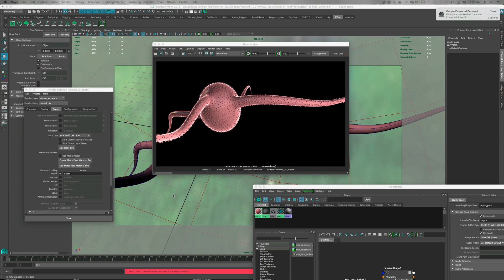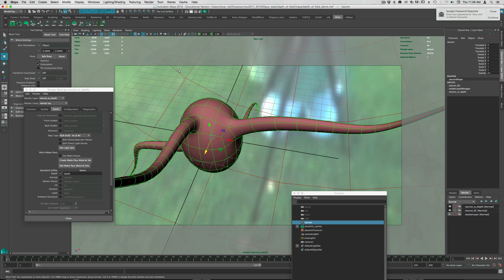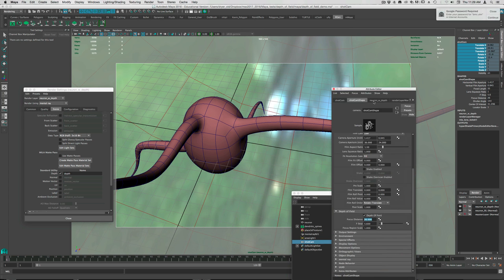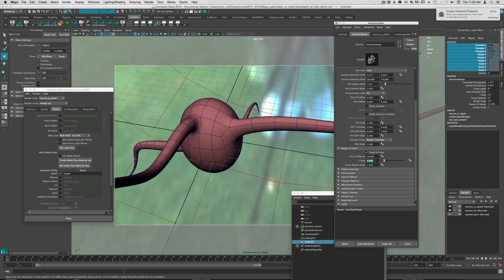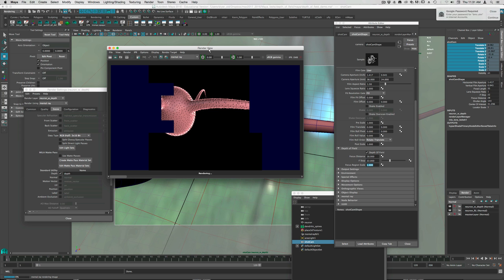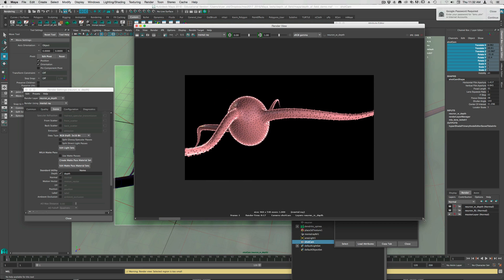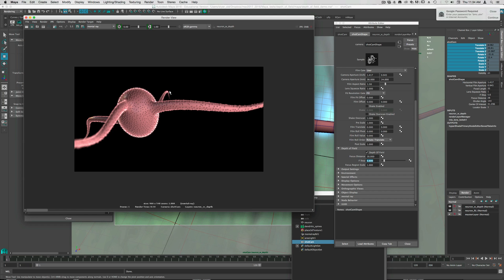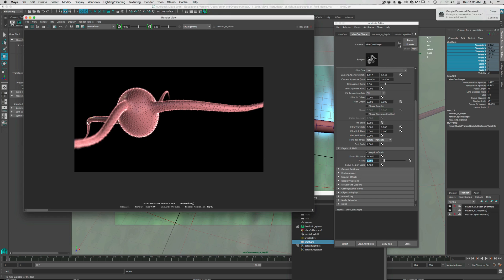Depth of field in Maya cameras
Using the native depth of field settings in Maya.